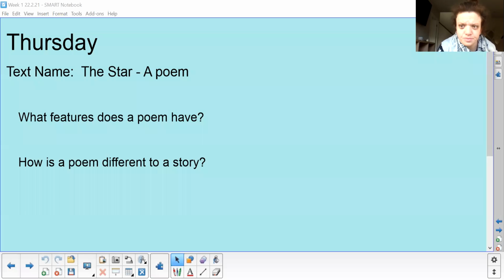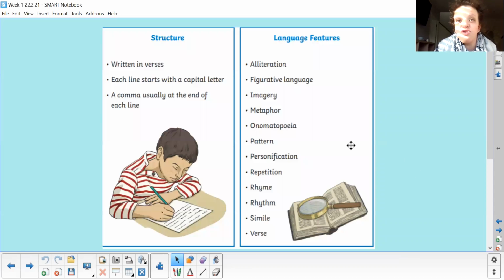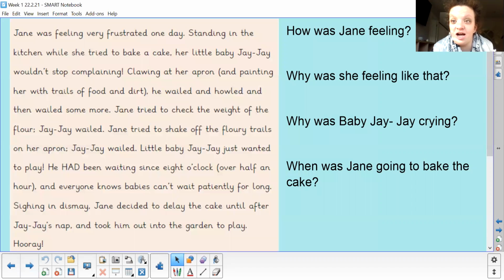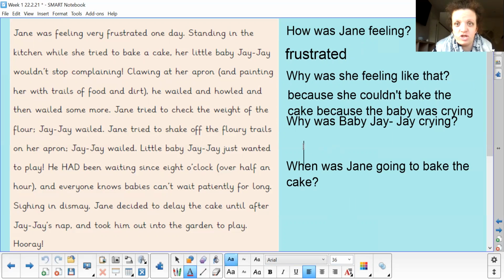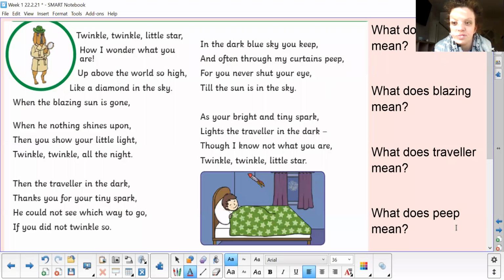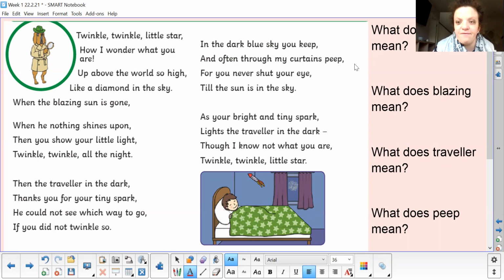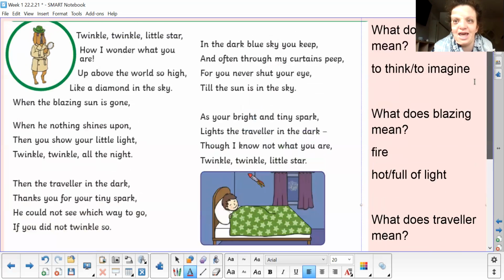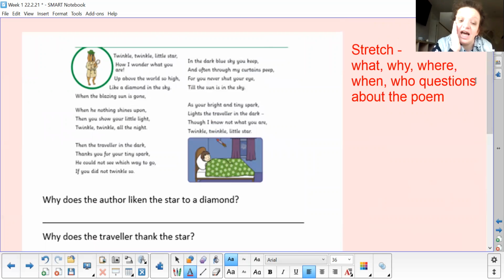Year 2 Reading 25th February 2021